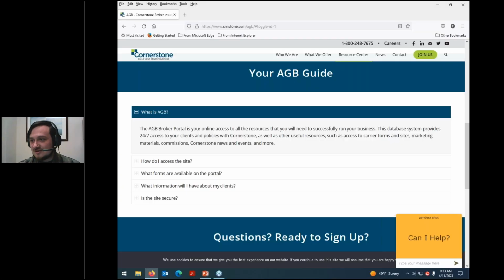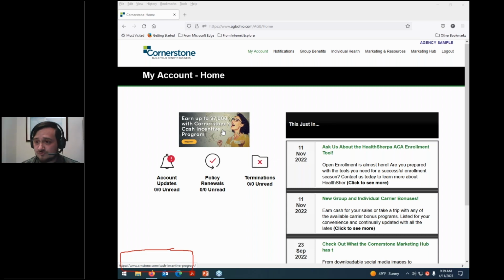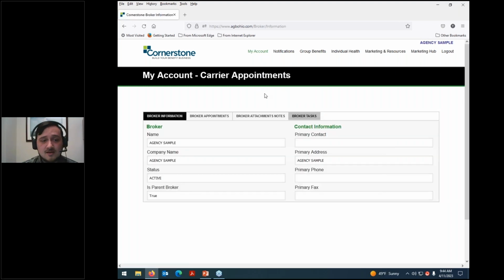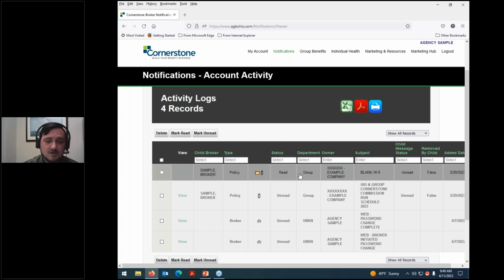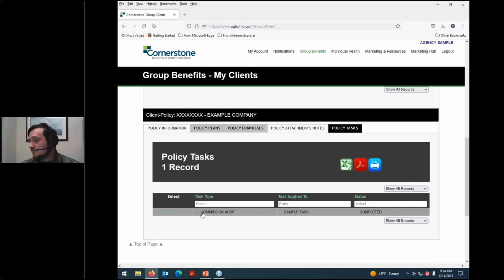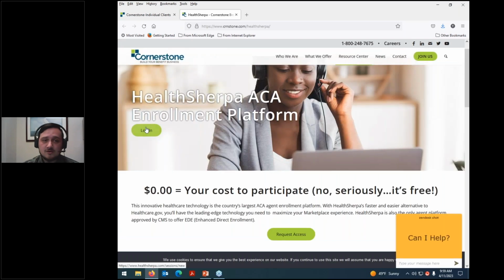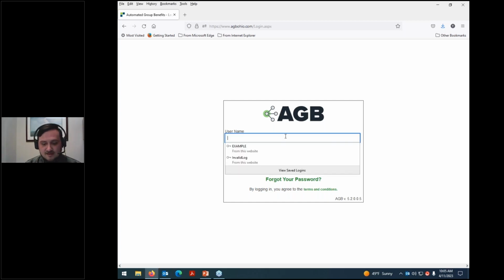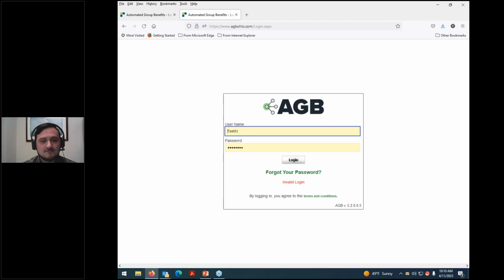Tech Tuesday: What Even is the AGB Broker Suitcase?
Cornerstone's AGB Broker Portal is your one-stop shop for managing your book of business through Cornerstone, from carrier and client information to commission schedules.

Learn about Cornerstone's AGB Broker Suitcase, its commissions and client management features, and why it is a useful tool for your every day client management needs.